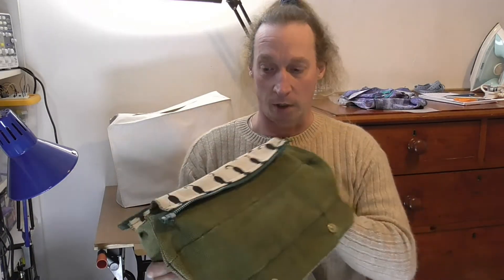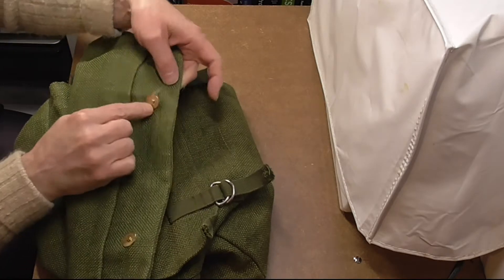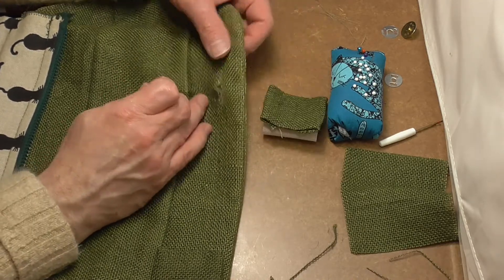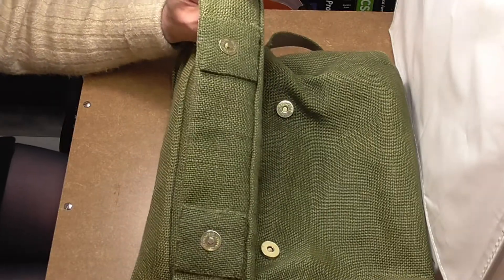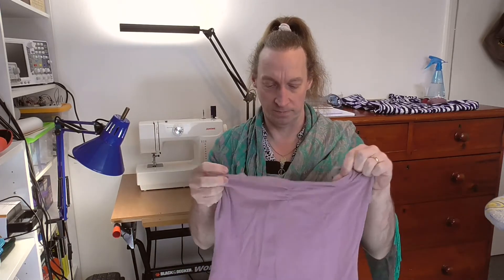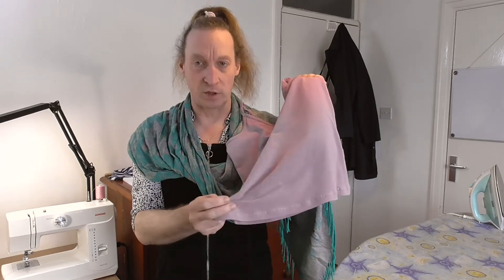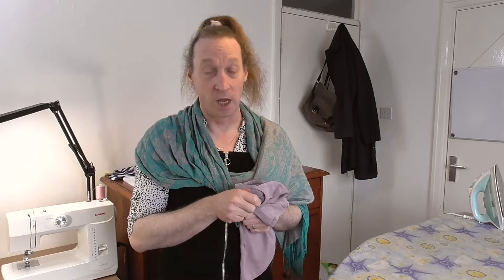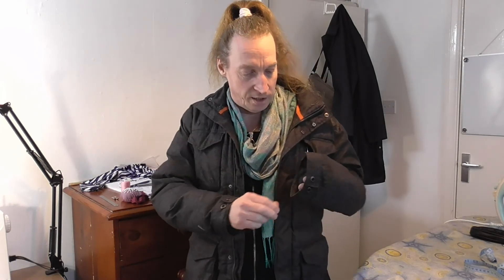Running Repairs (fixing some sewing issues)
Three outstanding repairs I have been putting off for far too long.  Now they were quite simple and did not take too long, so why so long to get them done?  There is always time to fix stuff.